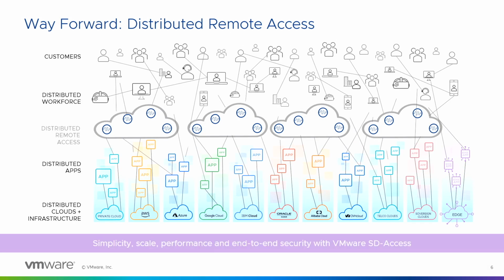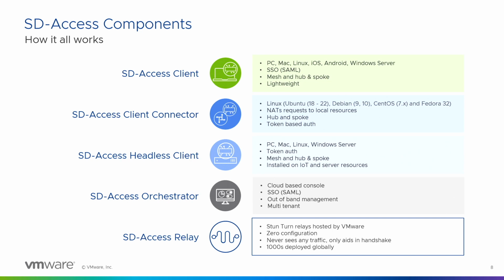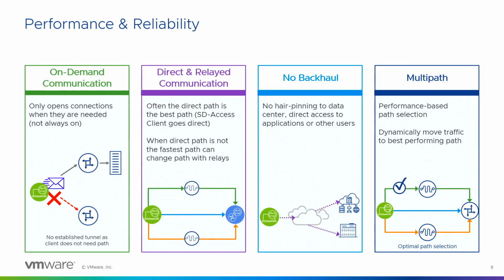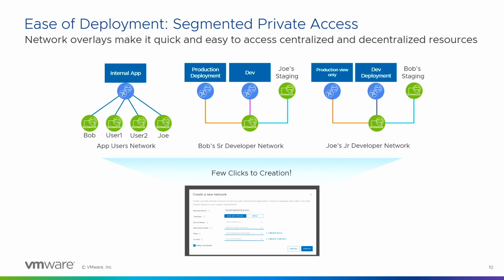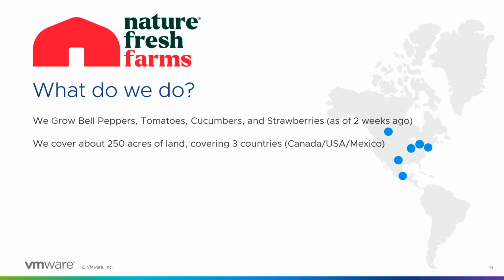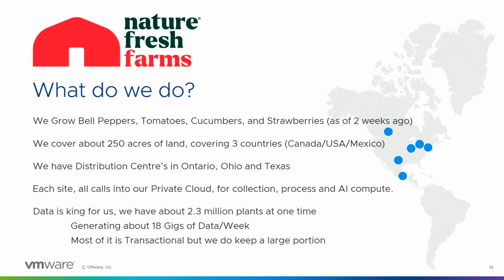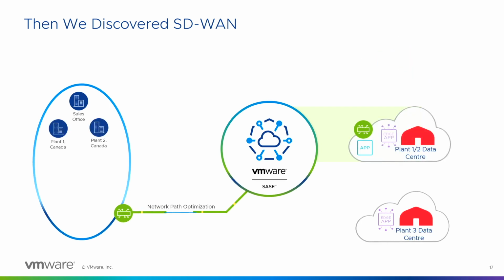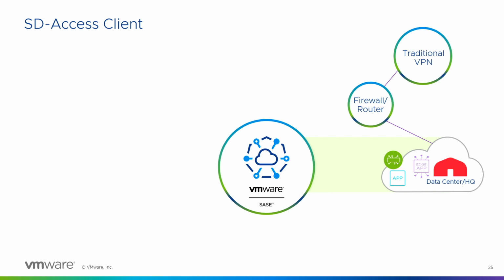Customer Story: VMware SD-Access for Remote User and IOT Connectivity, VMware Explore 2023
February 27, 2024 VMware, recently acquired by Broadcom, announced today that we’re returning to the VeloCloud brand for our SD-WAN and SASE solutions. Learn more in our press release and blog: Back to the Future with VeloCloud, the Intelligent Overlay for the Software-Defined Edge.
This VMware Explore (CEIB2574LV) session will showcase the many benefits of VMware SD-Access and demonstrate how easy it is to set up from scratch, and Nature Fresh Farms will discuss the benefits it realized. Your DevOps team will love the ability to securely connect to staging environments hosted in the cloud or on a laptop, from anywhere, without complex security changes and firewall loopholes.
John Turner, Director SASE Customer Marketing, VMware
Keith Bradley, Vice President of IT and Security, Nature Fresh Farms